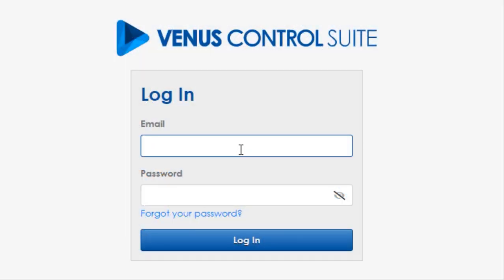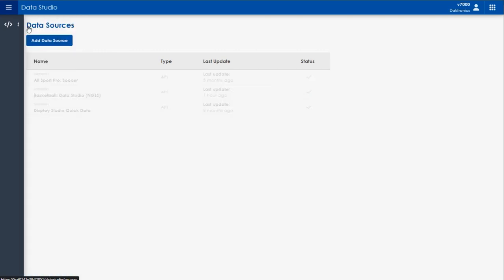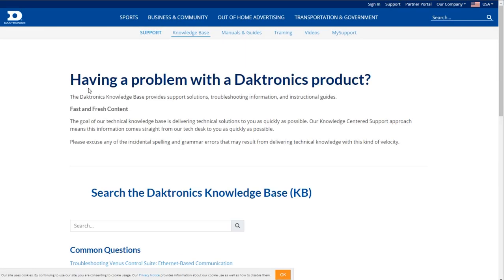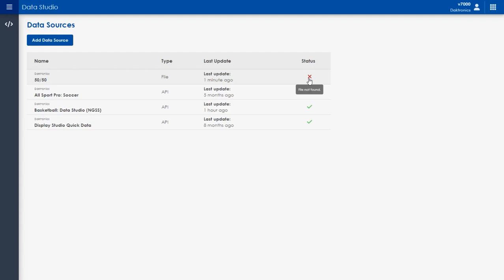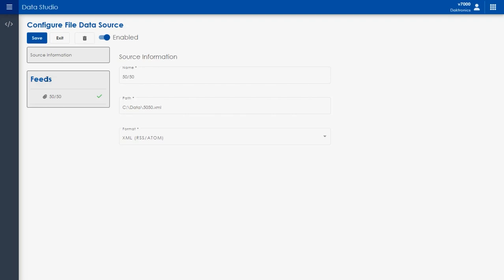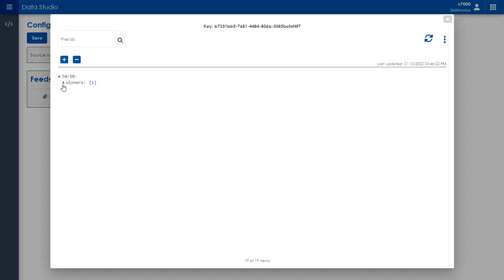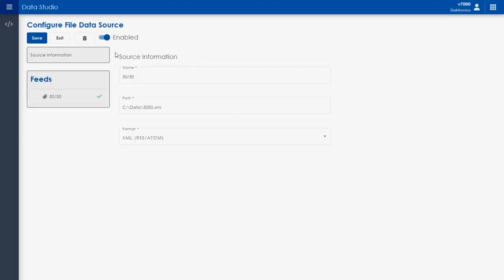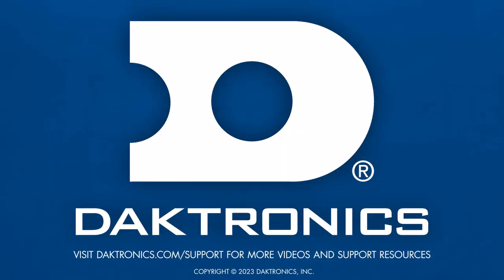Introduction to the Data Studio App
This video demonstrates the basics of Daktronics Data Studio: the types of data that can be added, and how to set up a Data Source.